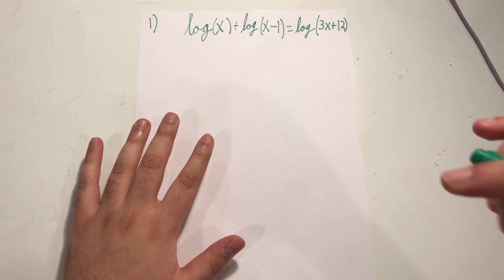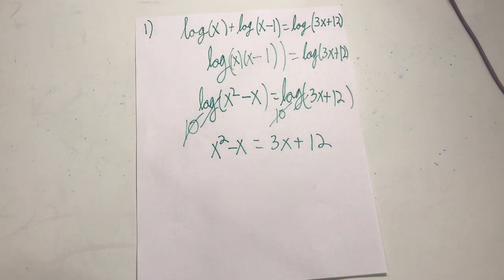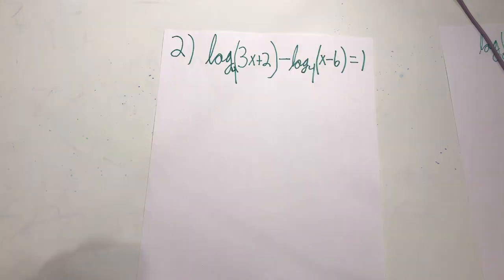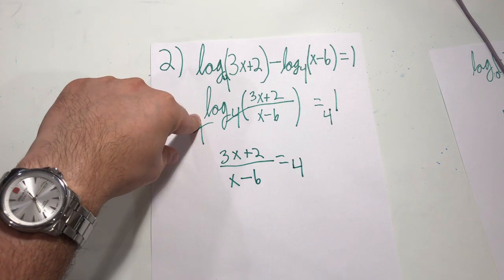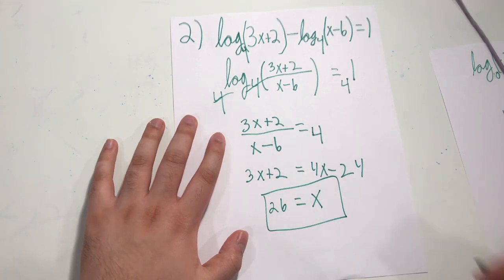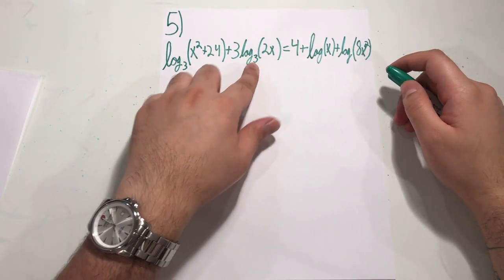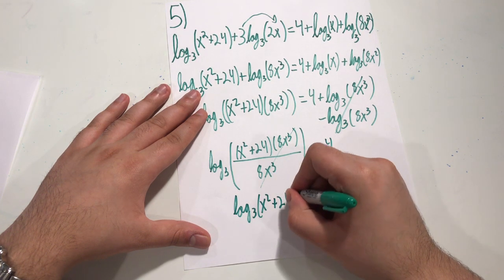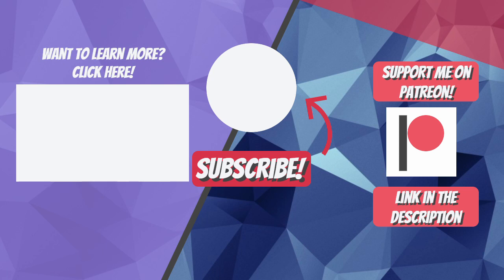Logarithmic Equations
This video goes through how to solve logarithmic equations. This is the last of three videos that go in depth into logarithmic properties and solving equations involving logarithms.